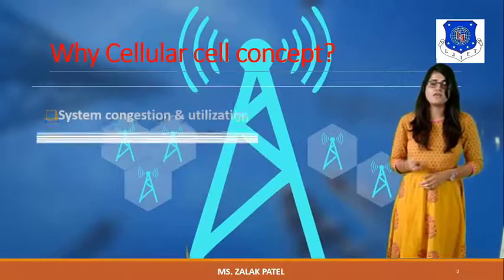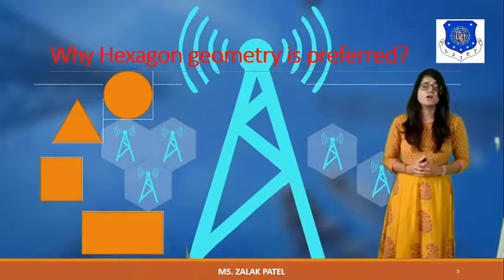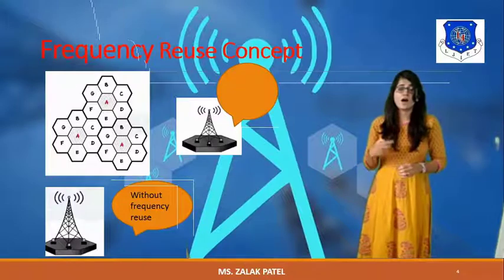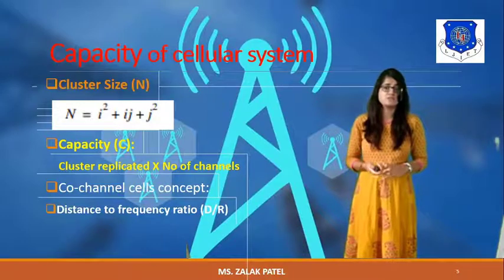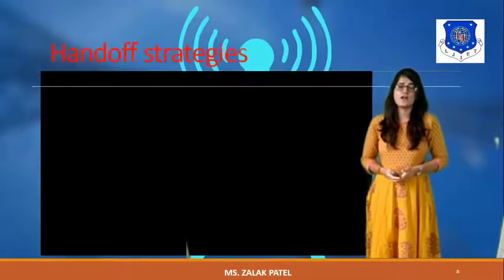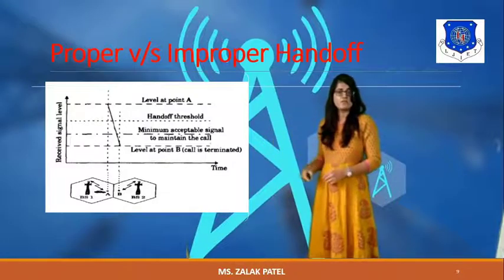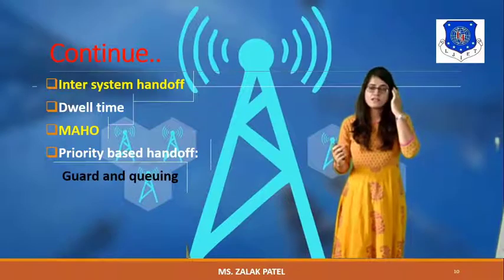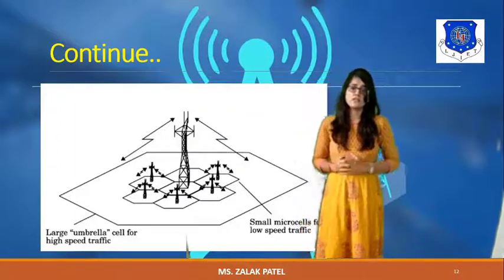WCOM_ Session 4 cellular concept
Quiz Questions:
1. What is handoff?
2. What are different techniques of handoff?
3. What is cell capacity?
4. What is the role of BS in handoff?
5. what is BS ?
6. What is fixed channel?
7. What is dynamic channel?